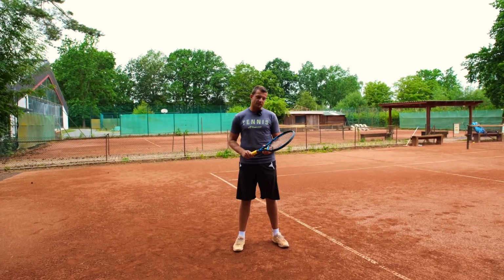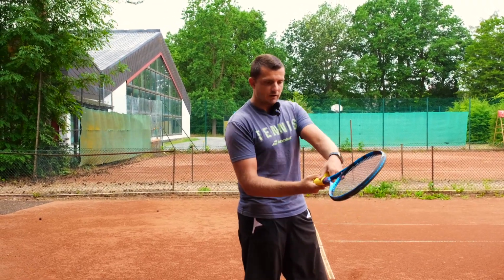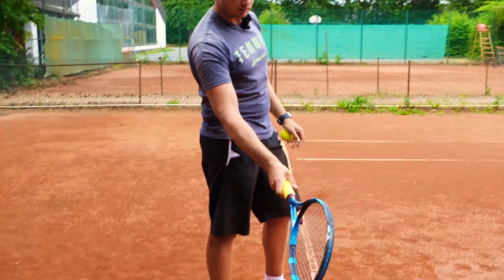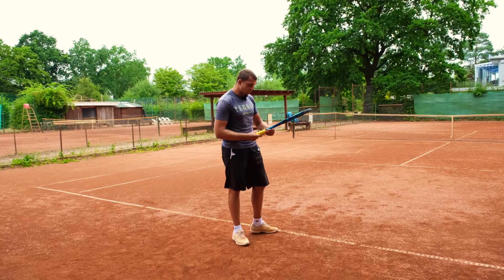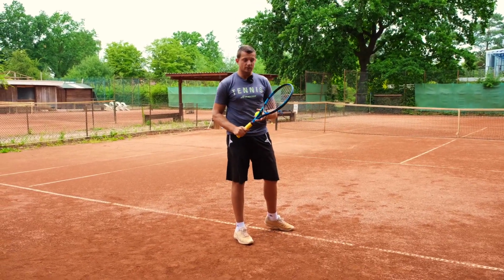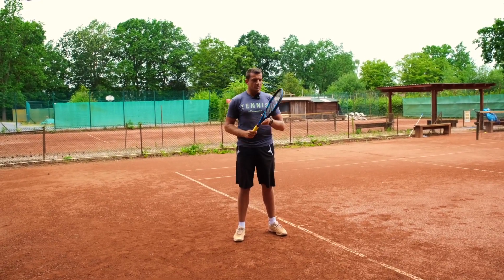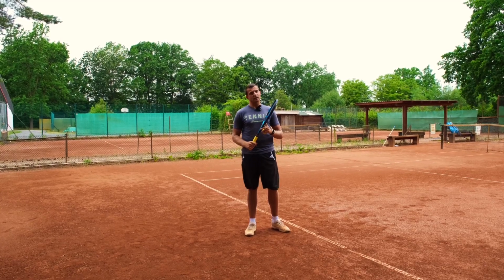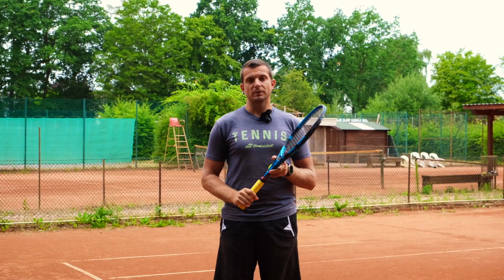Which grip is superior? Eastern, Western, or Semi Western?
Welcome to Revolutionary Motion! In this video, we explain to you the most important differences between the eastern, western, and semi western forehand grips. Start to understand why each of those grips has a unique application and how you can decide which grip is best for you considering your game style and goals on the tennis court. Happy playing,

Tennis balls

Tennis bag:

Strings:
Clemens